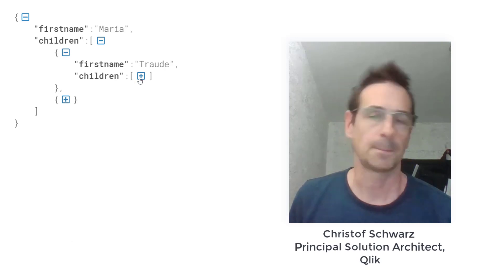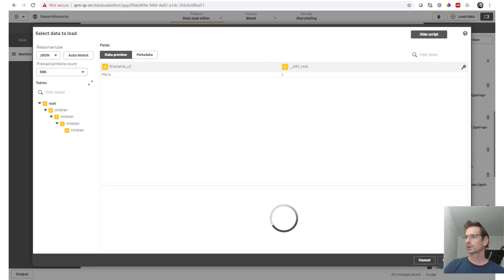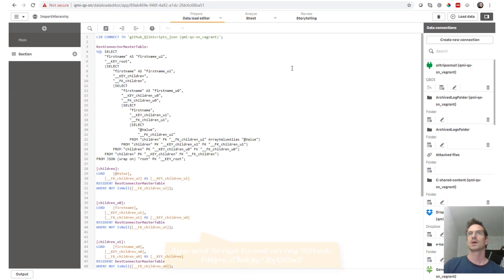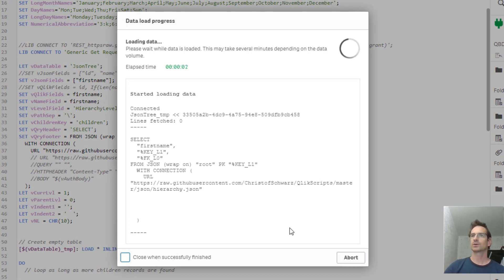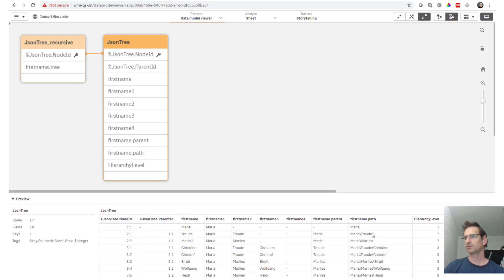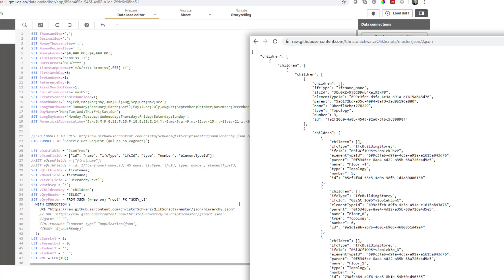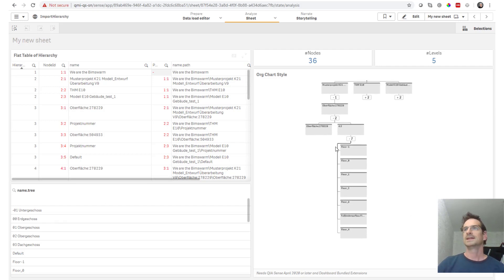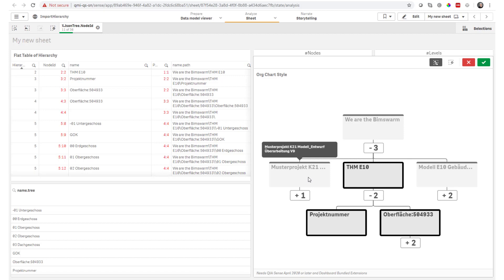Import Json Trees with Qlik REST Connector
Importing child-structures with REST Connector can be a hassle, not if you use my script to recursively retrieve child nodes into one table